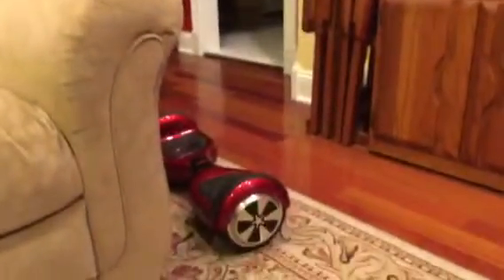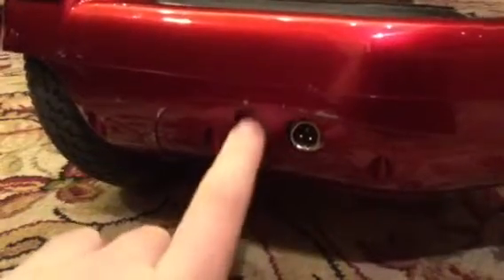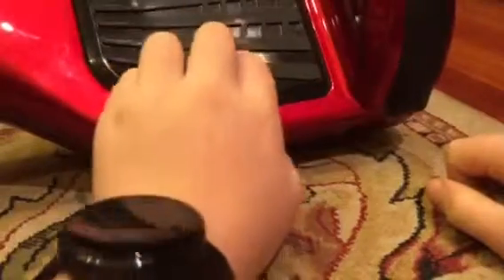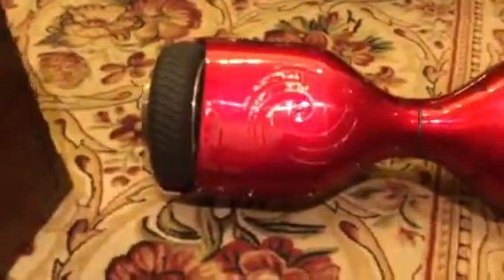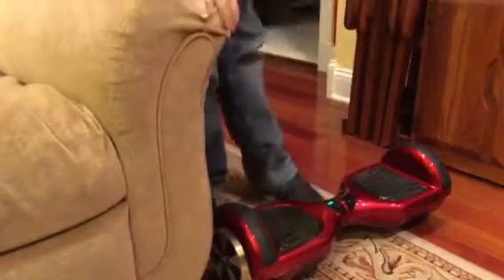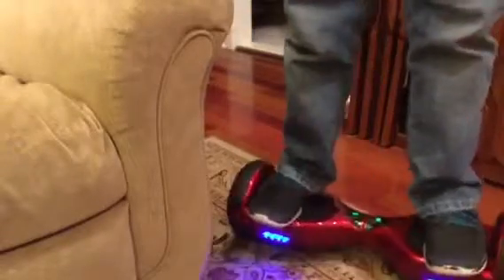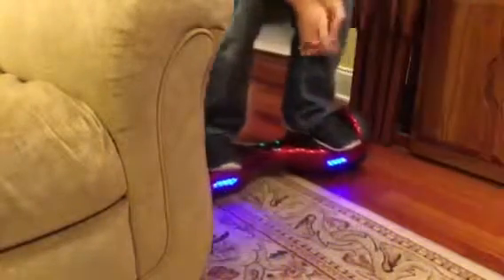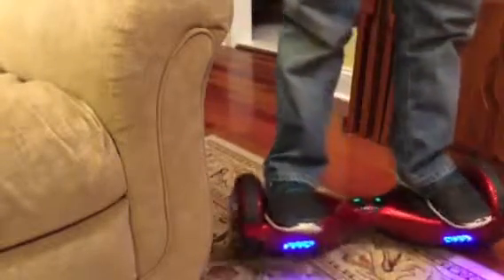How to ride a hover board